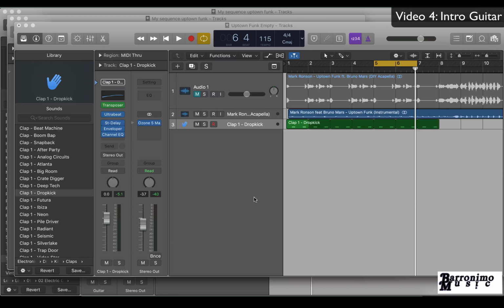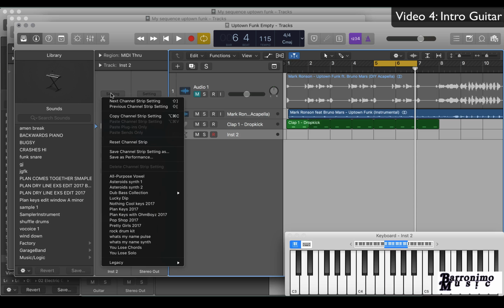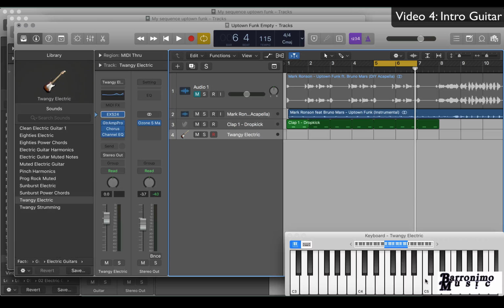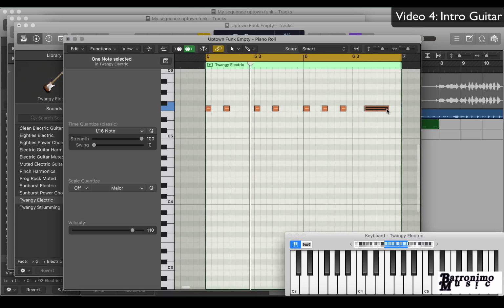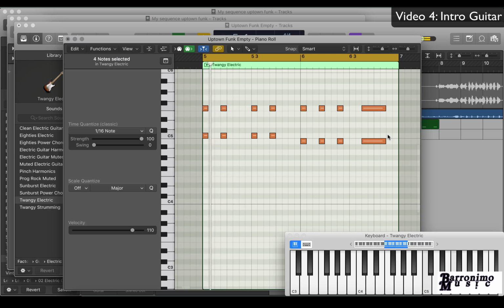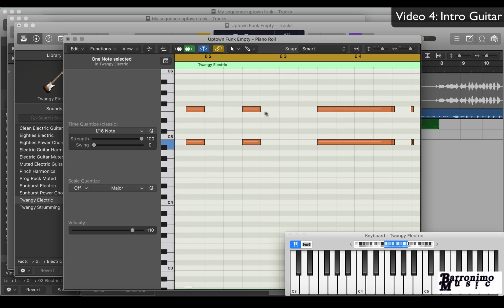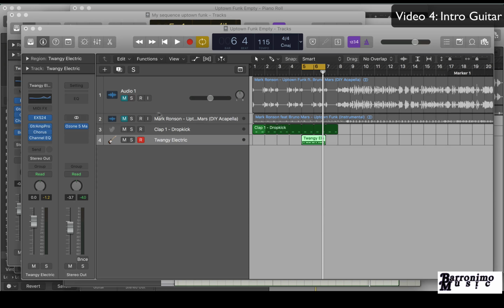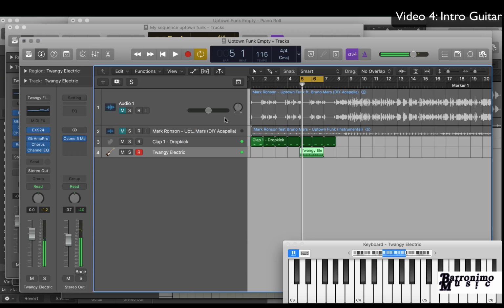Sequence Uptown Funk with Logic Pro X - Video 4: Intro Guitar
Hope you enjoy and get something out of it.

'All feedback is a gift.'

Dan